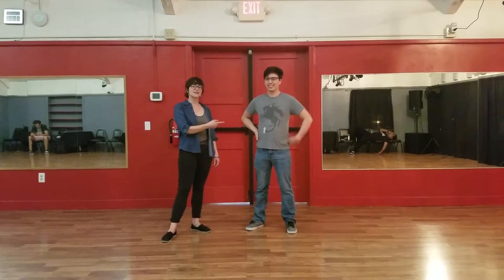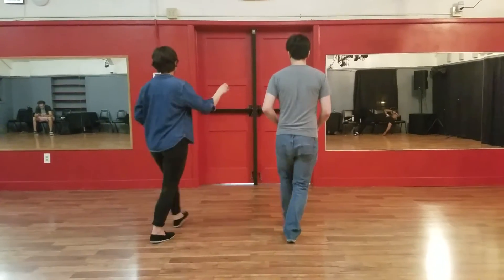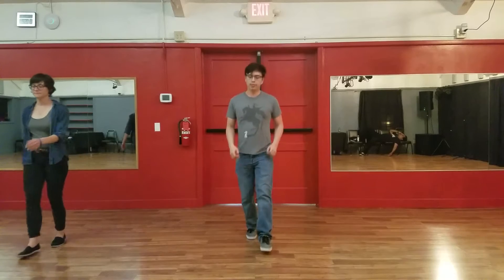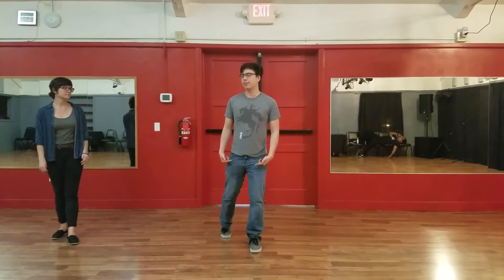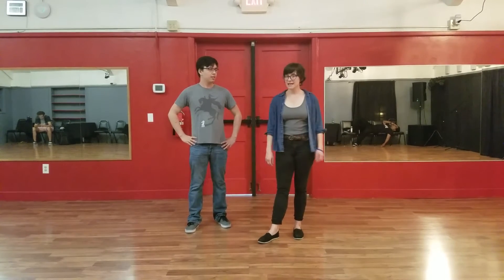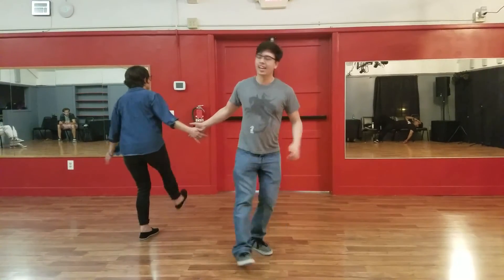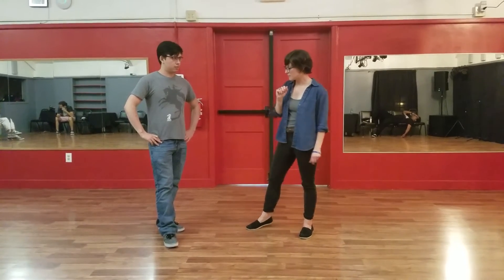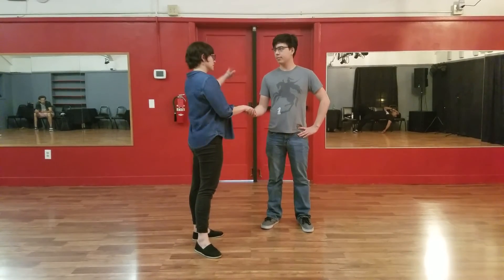Charleston II August 2018 Week 3